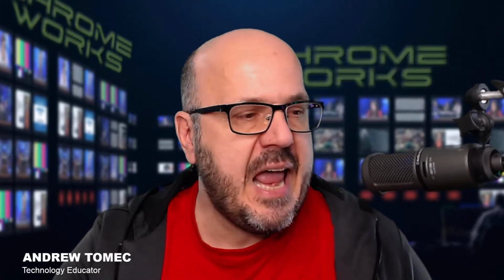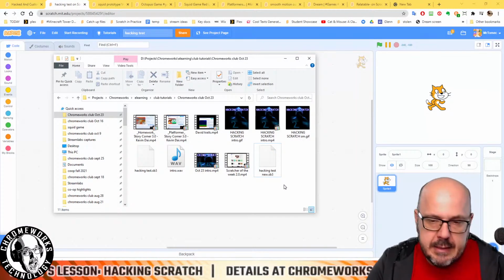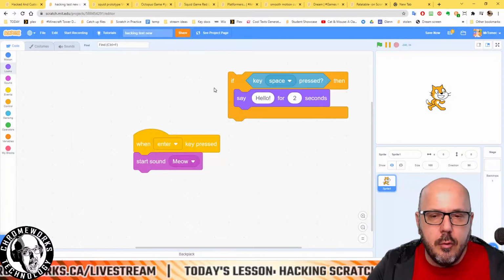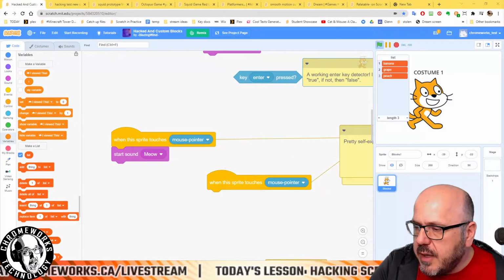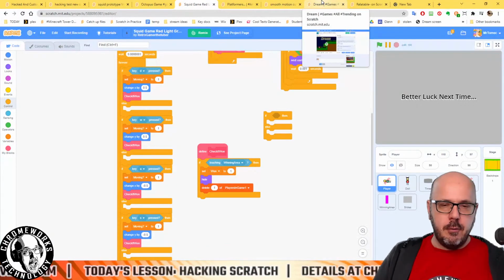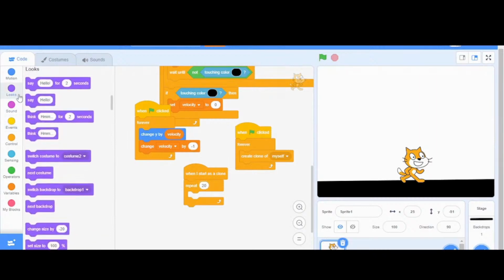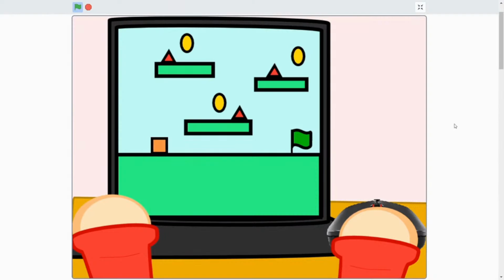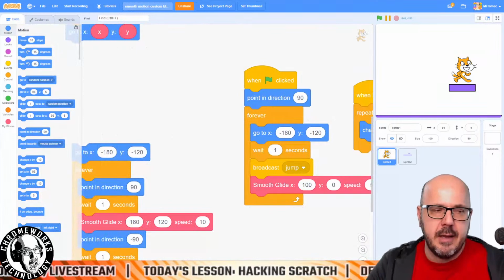Hacking Scratch! (Live stream: Oct 23, 2021)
Savvy young hackers are cracking open Scratch files and modifying the underlying code to create brand new functions for familiar blocks, and this week we're going to show you how to do it!

We're also releasing Part 2 of our three-part tutorial series on creating a Squid Game-style game of Red Light, Green Light in Scratch. This week we're animating the creepy animatronic doll who guides the game's tense action and adding a bunch of code that will choreograph the gameplay, animations and sound effects.

Also this week, co-op student Aiden Ross is introducing a new segment called Scratcher of the Week where we meet a Scratcher who's doing interesting work with the program's coding and art tools. Our first featured Scratcher is a talented digital cartoonist named Relatable-. Here's a link to Relatable's work

We're back with a new edition of Story Corner, a popular segment where we look at examples of digital storytelling in Scratch and look under the hood at some of the coding techniques used in these projects. This week, co-op student Kevin Dai looks into a digital story called Platformer, by Scratcher Cool_NickXD. Here's a link to the original project

Speaking of platformers, co-op student David Cottin takes a look at a popular game called Dream and teaches you how to create a cool animated trail effect like the one in the game. Here's a link to the Dream game by prodannau

Chromeworks Club is a fun weekly technology and coding show for kids. Every week we explore different aspects of coding in Scratch and learn how to build fun games, stories and projects together. Watch our weekly live stream Saturdays at 10am Eastern and join our growing squad of code-crazy kids.